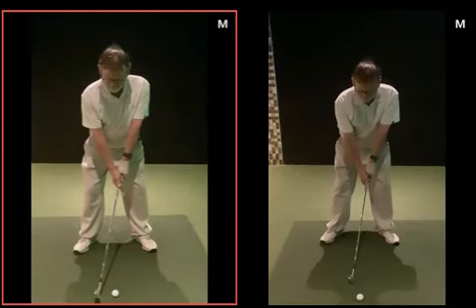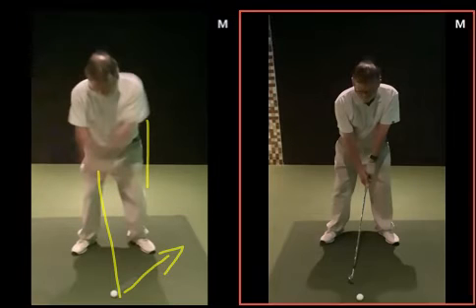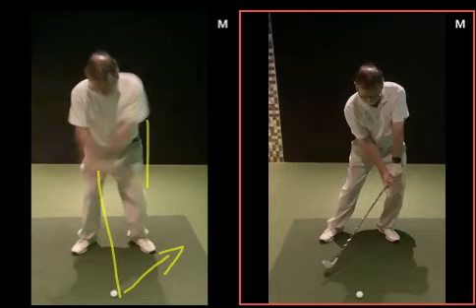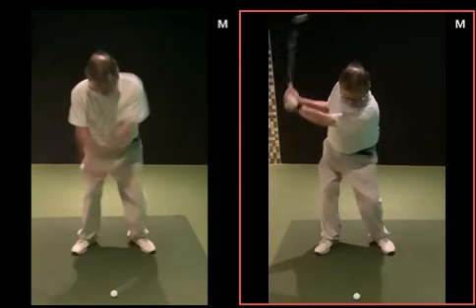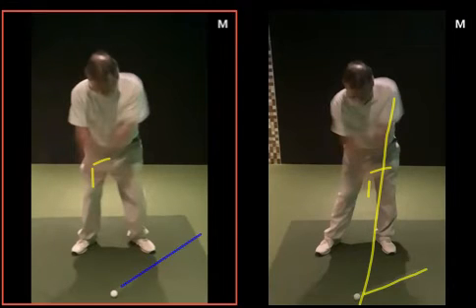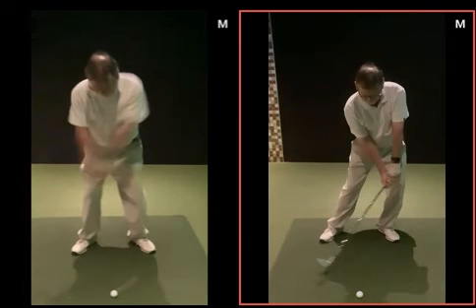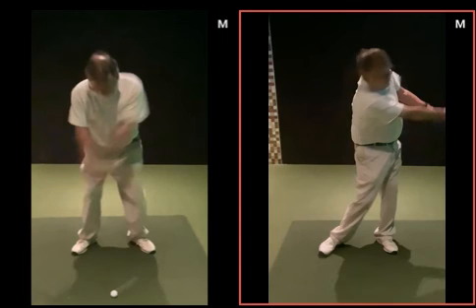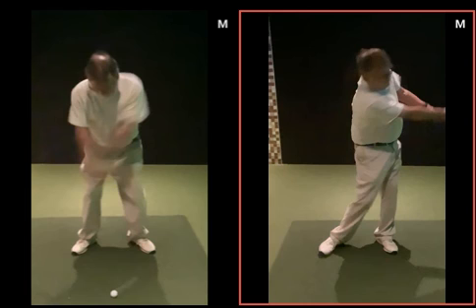Improving angle of attack and launch conditions with better hip movement